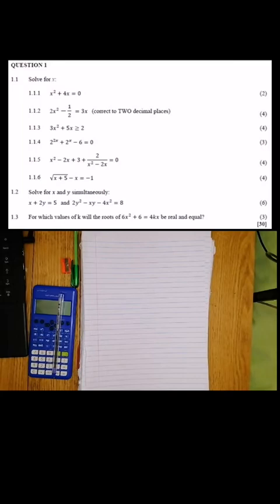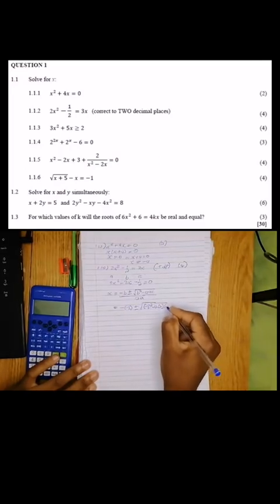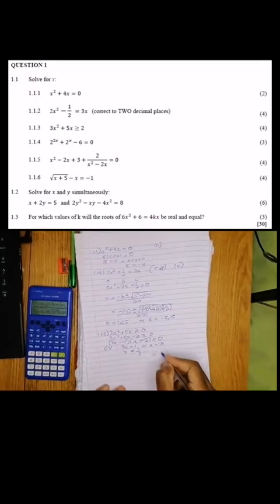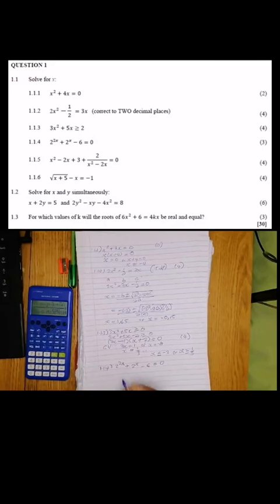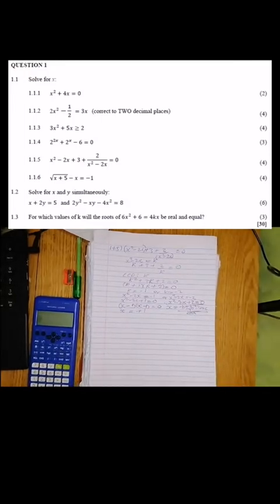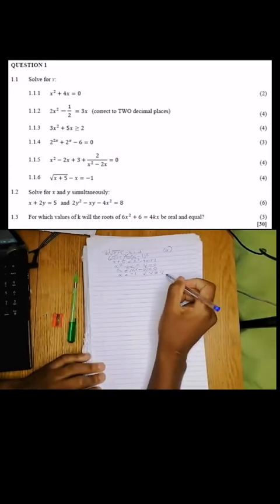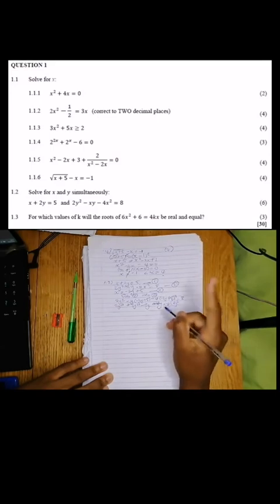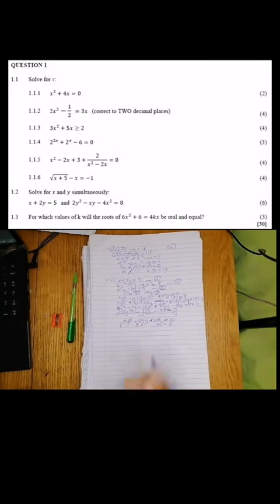Algebra grade 12